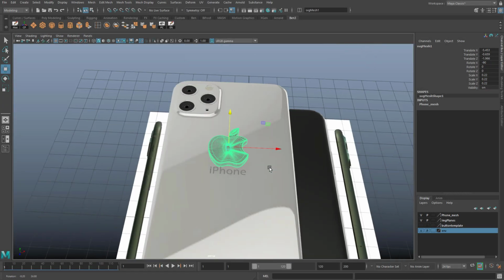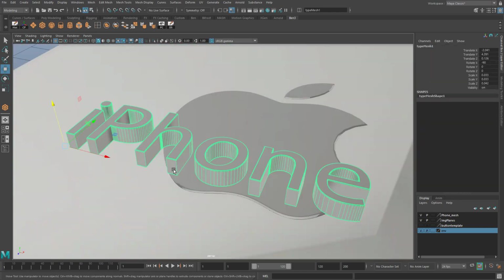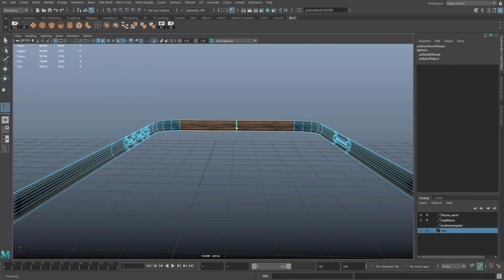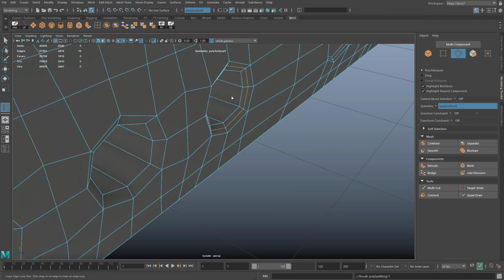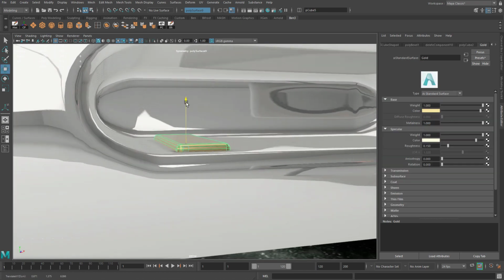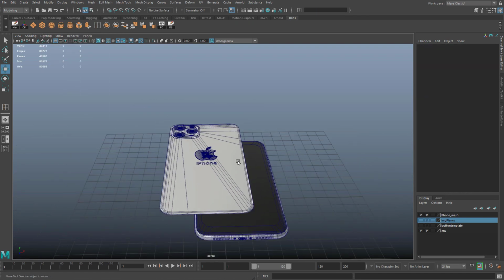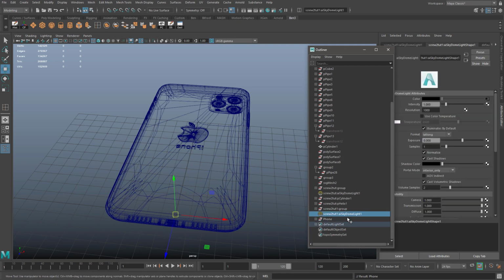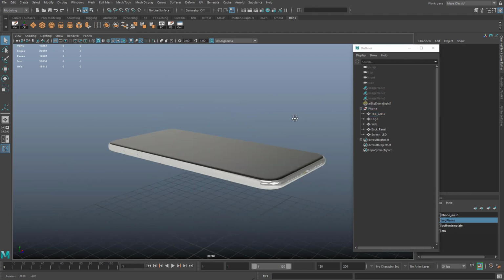iphone 11 in Maya Part 6: Tweaking and grouping geometry